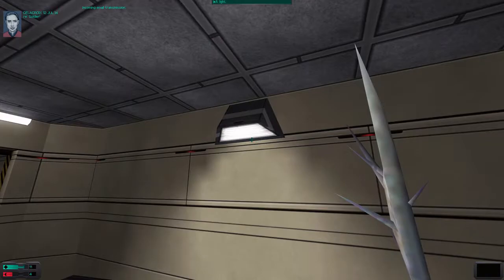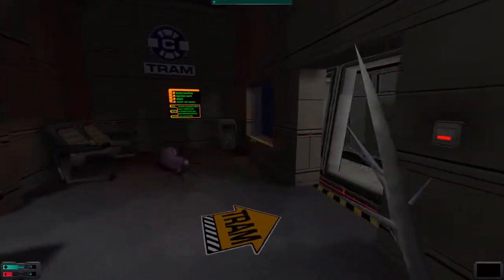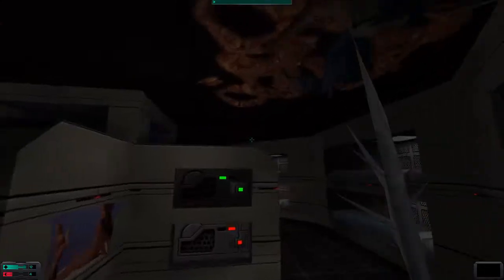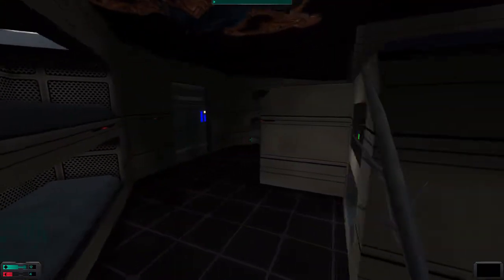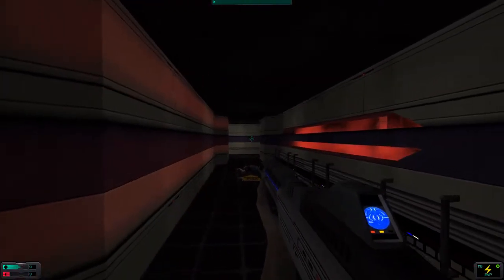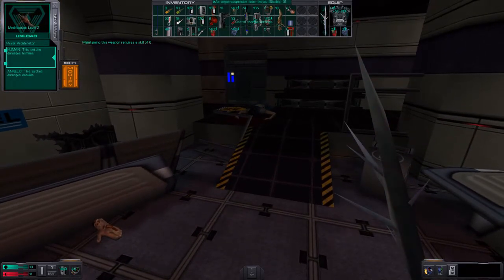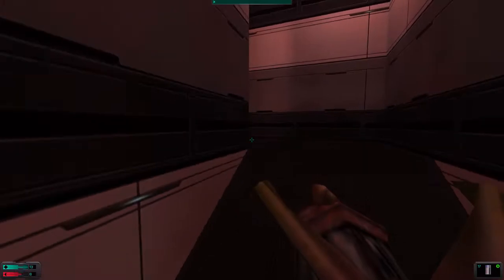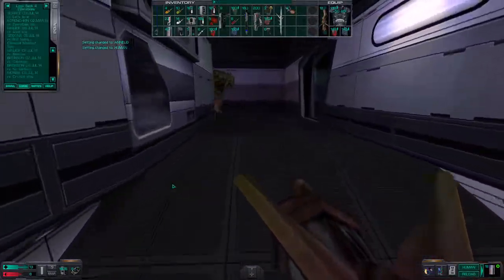Let's Play System Shock 2: Episode 9 - Command and Conked!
In this Episode, we talk about The Many being weirdly wholesome, smell a rat thanks to Delacroix, witness the power of Tommy and Rebecca's love, talk about a snack break gone horribly wrong, see Korenchkin's faithfulness and Diego's strong will, go off on a weird tangent about how much Smash Bros sucks, talk about how freaky Rumblers and the Many as a whole are, get Asploded, and get horribly and repeatedly mutilated!

Outtro Music: World Builder - Ion Fury